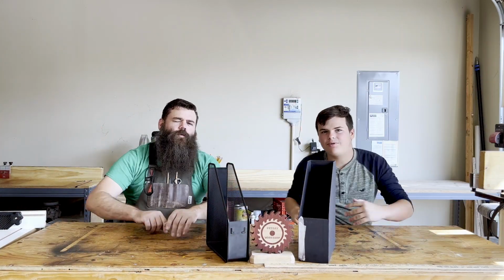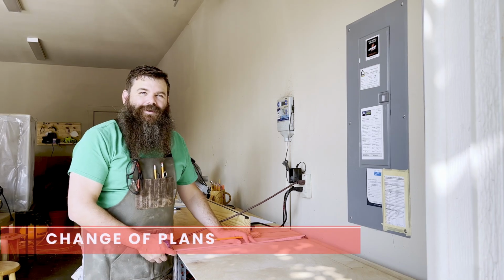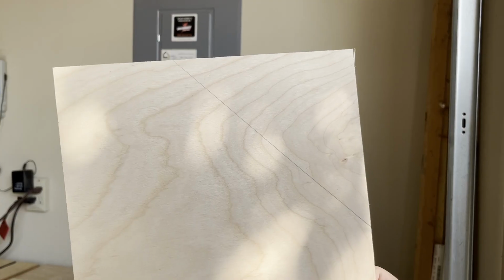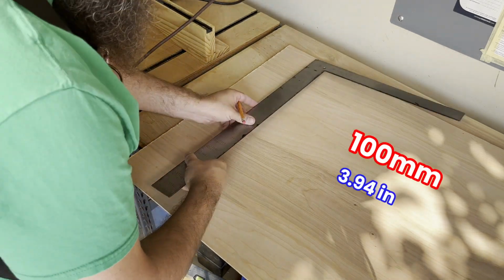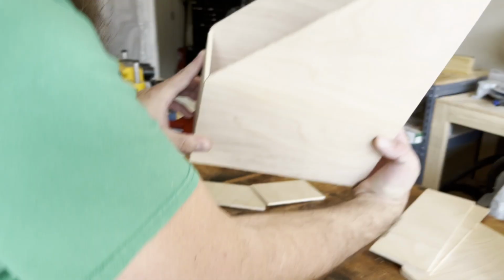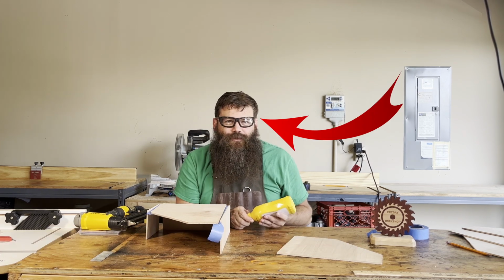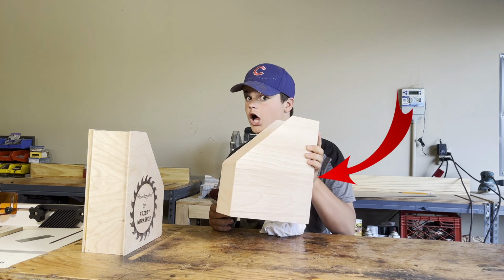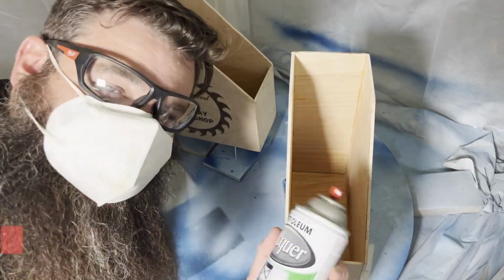DIY Wooden Mail Storage Box - Easy Home Organization!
In this tutorial, we show you how to make your own wooden mail storage box to keep your home organized. It's a simple and affordable project that anyone can do! Watch now and get inspired to make one for yourself.

 We use these mail holders as storage bins to store our mail in a central location, and they look great too!

We love our wooden mail holders, and we think you will too! This project is easy to follow and will gave our home a unique look and feel. Whether you're a homeowner or an inhabitant of a small space, we think you'll love our project design!

Timeline
0:00 - Introduction
0:10 - Mail Organizer Project Description
0:24 - Bill Holder Design
0:39 - Modifying Organizer Plans to Match Plywood Size
1:07 - Measuring the Wood
1:24 - Cutting the Storage Bin Parts
1:58 - Shaping the Parts on the Sander
2:12 - Measuring the Bill Storage Box Sides
2:44 - More Cutting
2:58 - Dry Fit of the Mail Organizer
3:19 - Fixing the Mail Storage Base
3:26 - Sanding!!!
3:46 - Laser Etching Design on the Mail Organizer
4:24 - Glue and Nail the Mail Holder
4:53 - Hand Round the Edges
5:13 - Mineral Spirits Time!
5:46 - Clear Lacquer Finish on the Letter Organizer
6:06 - Overview of the Bill Organizer Project
6:19 - Like and Subscribe
6:34 - Credits
6:42 - OUTTAKES

Video is for entertainment ONLY, we are not professionals, so please be careful with any tool and try at your own risk.

❓ What is Friday Workshop?

Friday Workshop is a channel about making things, building things, and basically whatever we can do in the workshop. It's a maker channel based out of the United States. We work on woodworking, electronics, and a ton of other maker stuff. You should check us out.

If you want to watch videos from everything from tool reviews to build videos this is the place for you. Matt and Dom work through some of the coolest projects on the Internet, and we maintain a fun, lively and awesome outlook on life. This is a very positive channel.

Special Thanks to Those That Inspire
The style of this video is similar to @I Like To Make Stuff   (I like to Make Stuff) and @Steve Ramsey - Woodworking for Mere Mortals  (Woodworking for Mere Mortals) in parts. A large influence on this series has come from content creators in the makerspace like @Matthias Wandel  (Matthias Wandel) and @jimmydiresta   (Jimmy Diresta).

And for the influence on just getting out there and making cool things... a special thanks to those that inspire our creativity like @Mark Rober   (Mark Rober) and @Adam Savage's Tested  (Adam Savage).

Copyright Friday Workshop, LLC